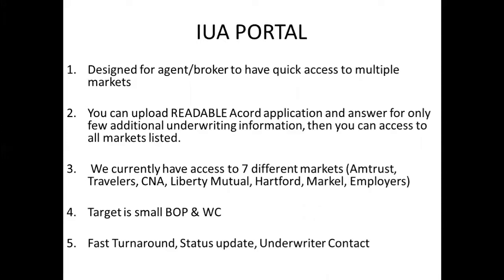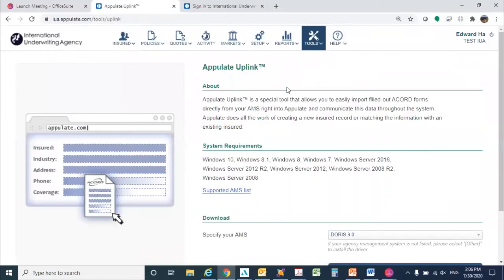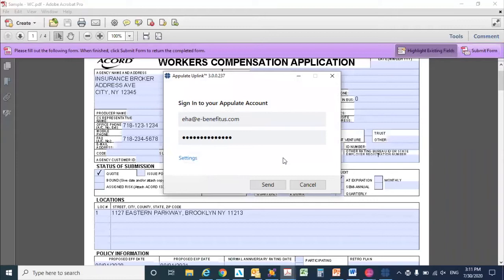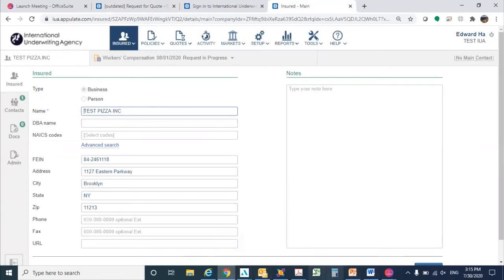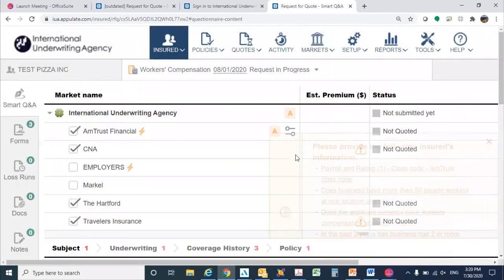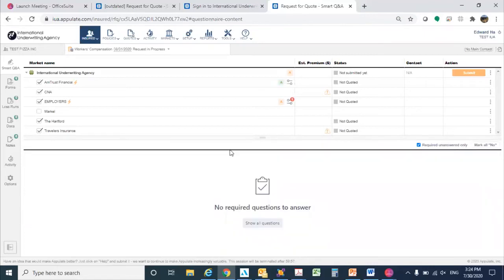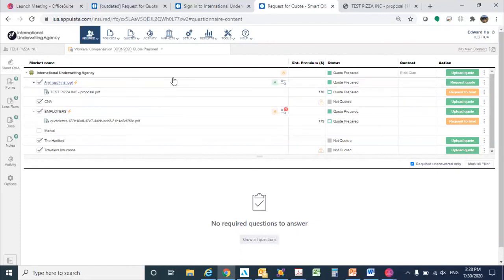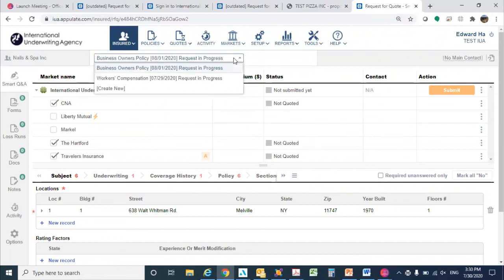Online Quoting Portal Webinar - Intro & How to Use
An Introductory Video on how to use our Online Quoting System. This will go over how to use our system, logging in, and submitting for instant quotes.